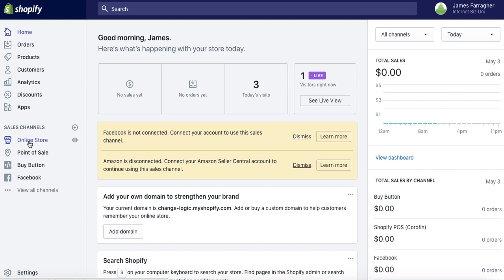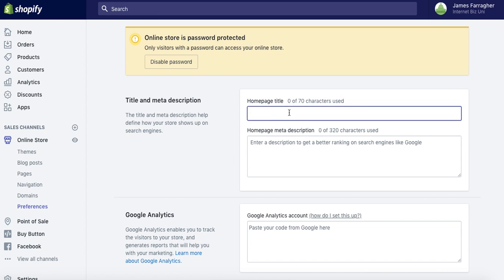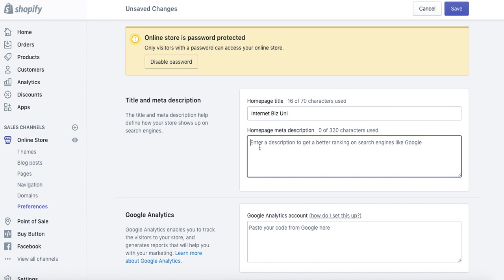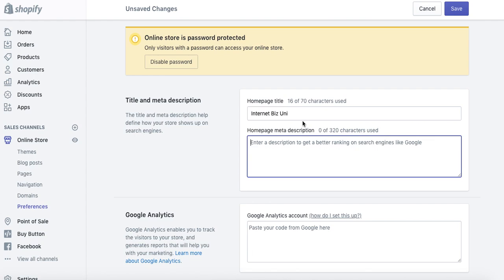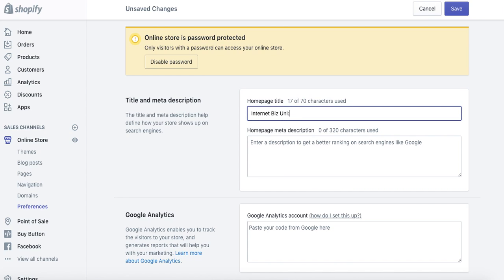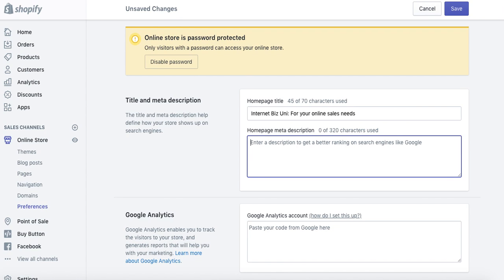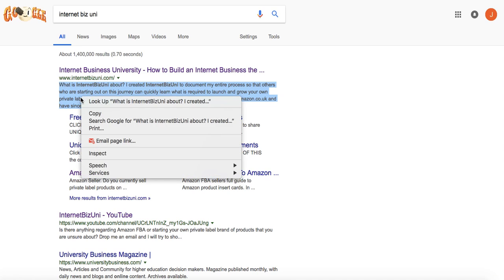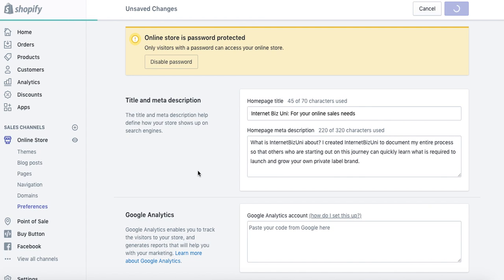Shopify SEO Hack - Meta Tittle & Description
Shopify SEO Hack to massivly improve your SEO search rankings in google and other search engines.